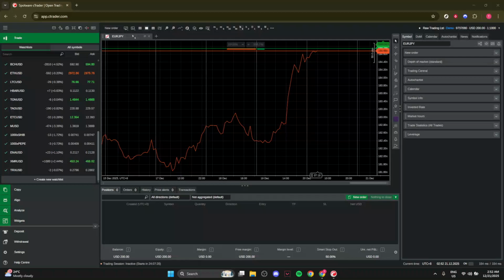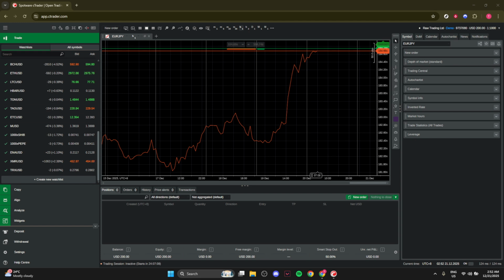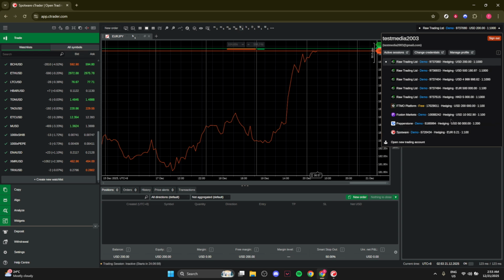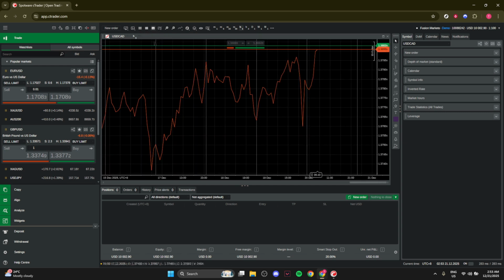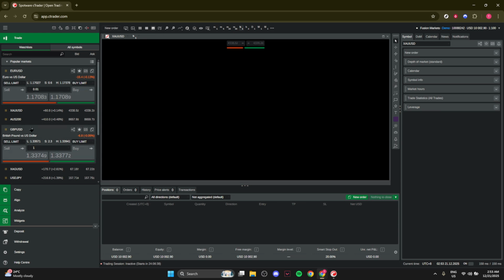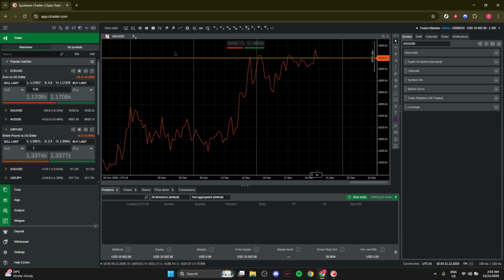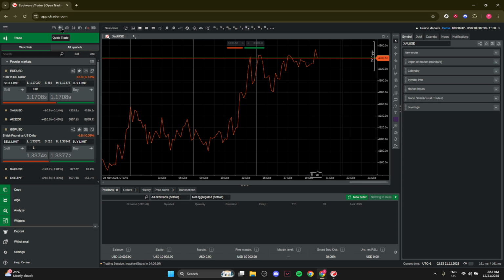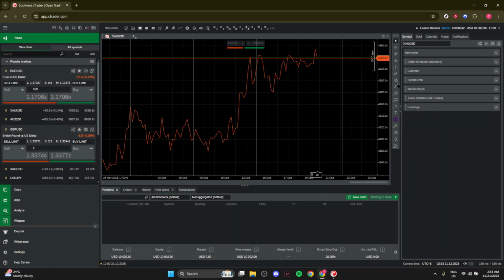How To Use Ctrader Web [2026 Guide]